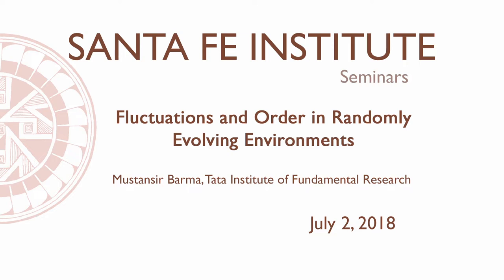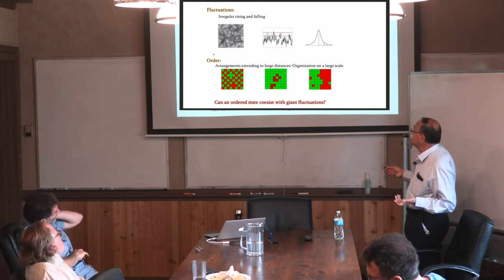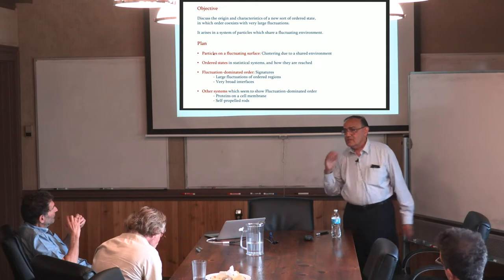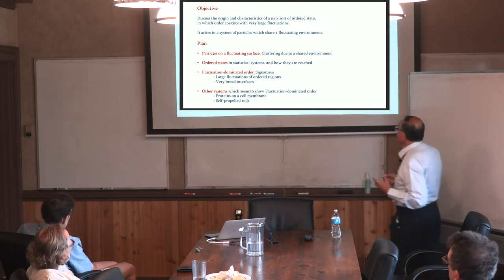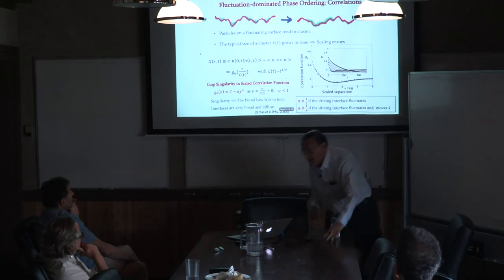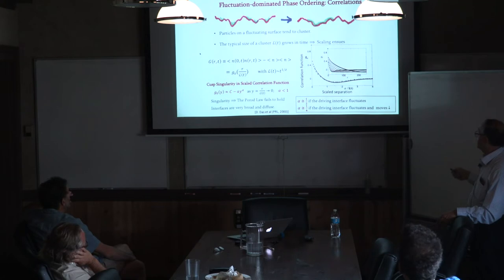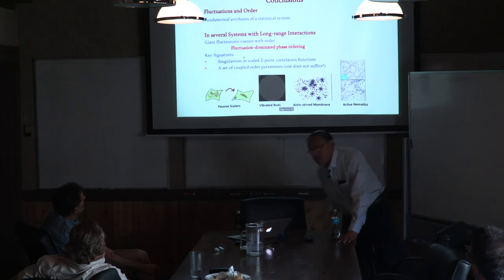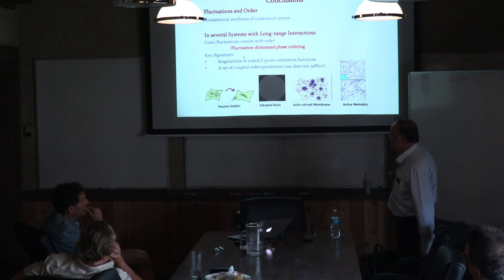Fluctuations and Order in Randomly Evolving Environments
In a class of non-equilibrium systems, giant fluctuations coexist with long-range order, leading to rapid reorganization of macroscopic structures. Such fluctuation-dominated order is studied in a model of particles driven by a fluctuating surface. The interface between ordered regions is anomalously broad, leading to a singular behavior of the correlation function. We also discuss evidence for fluctuation-dominated order in several other systems, ranging from models of proteins on cell membranes to systems of self-propelled rods.

Mustansir Barma, Tata Institute of Fundamental Research - Seminar - July 2 , 2018